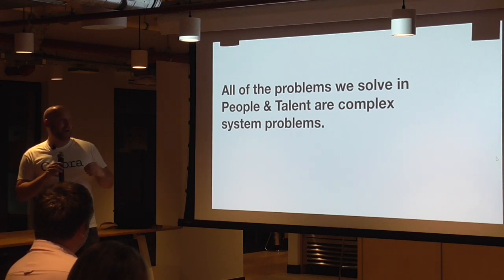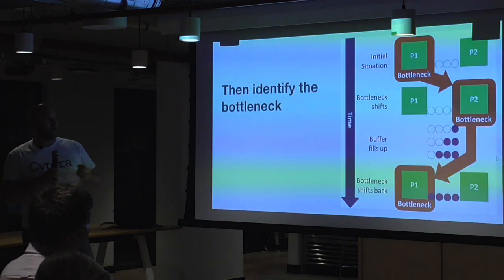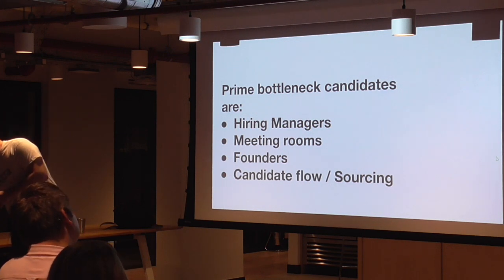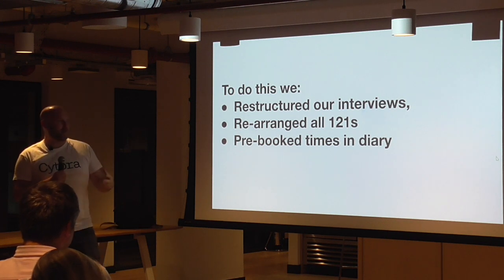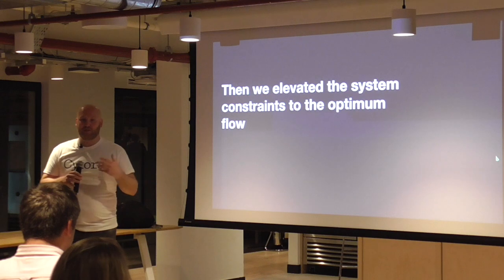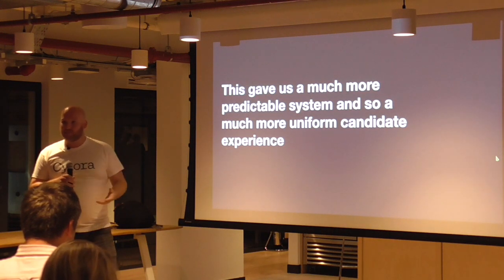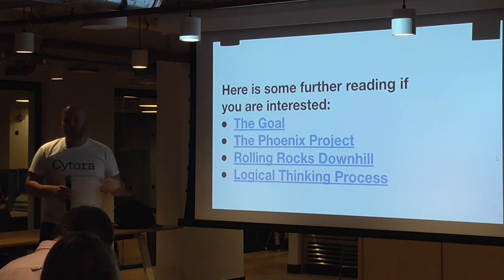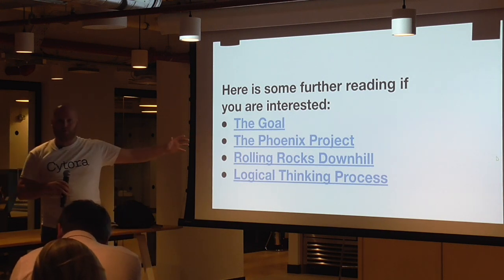Ben O'Mahony, Occupation: People - "Theory of constraints for candidate experience"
We bring together HR, People and Talent practitioners to discuss the future of work.

"Theory of constraints for candidate experience"

Taking this concept from manufacturing and applying it to the hiring pipeline, Ben discusses how bottlenecks can affect the candidate experience and how to manage them to ensure candidates have a smooth journey.